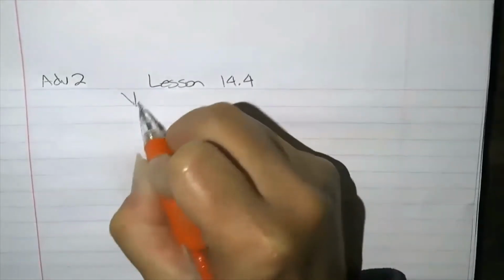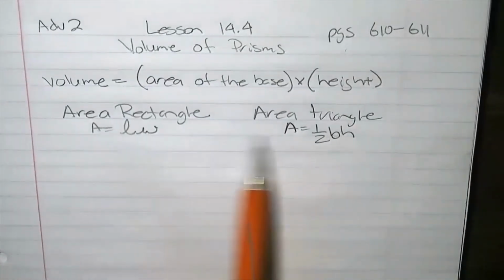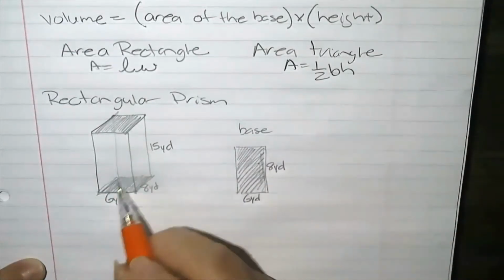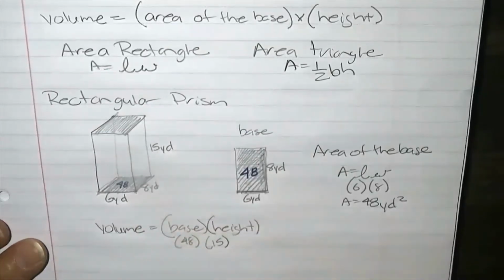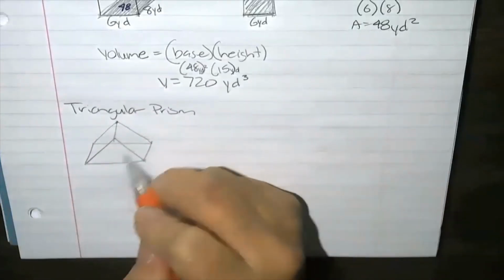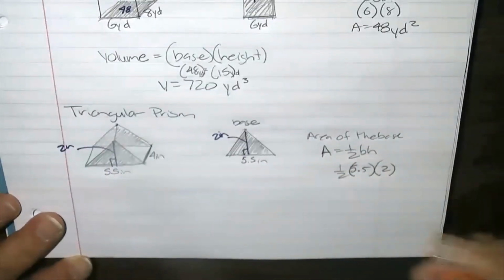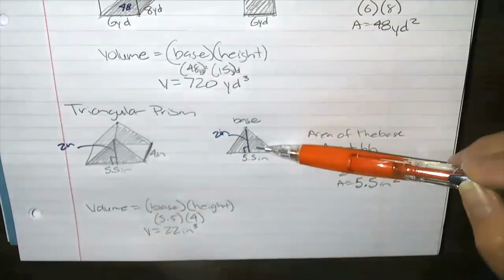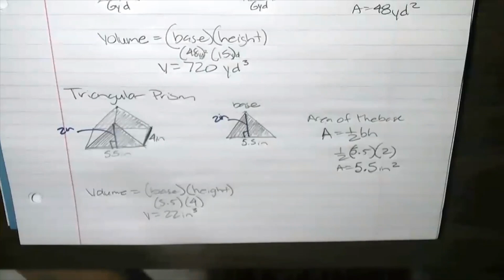Big Ideas 14 4 Volume of Prisms